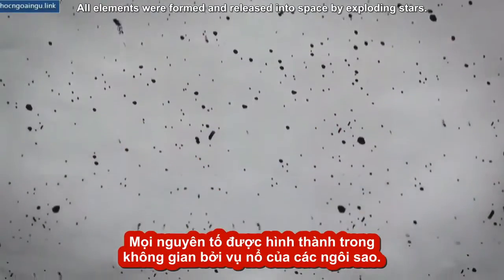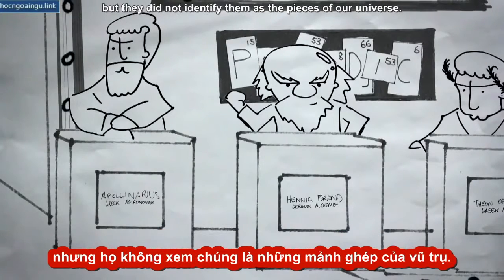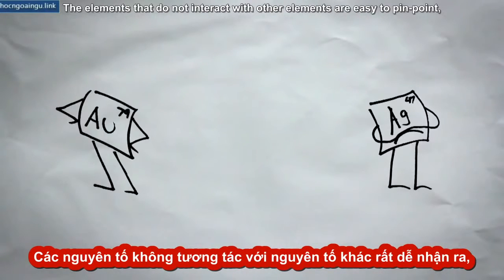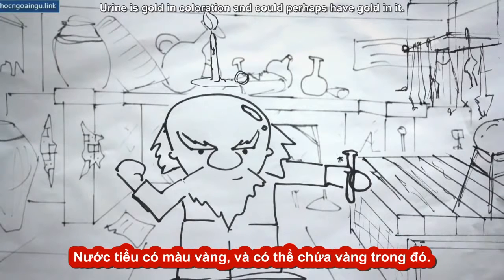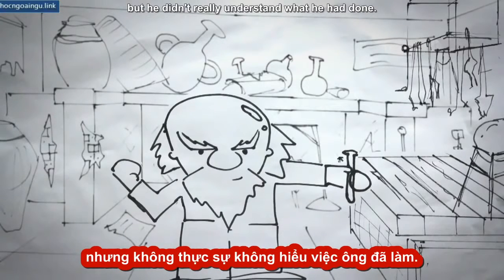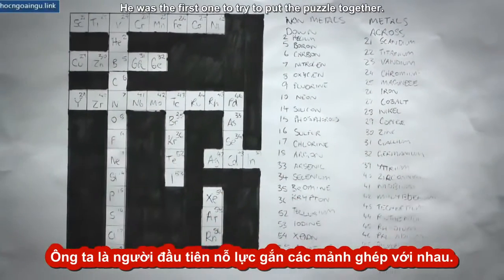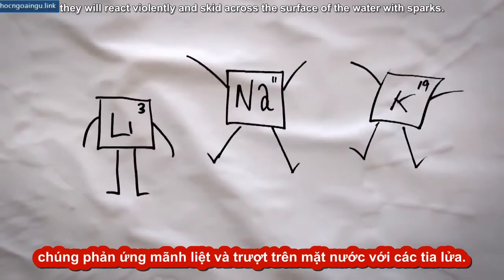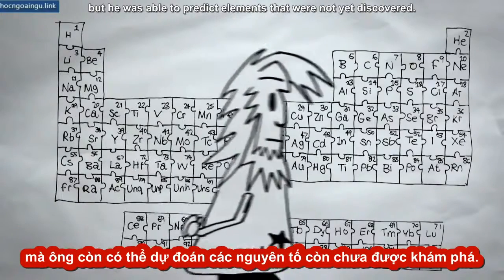[TED Ed song ngữ] Câu chuyện về bảng tuần hoàn các nguyên tố hóa học - Eric Rosado